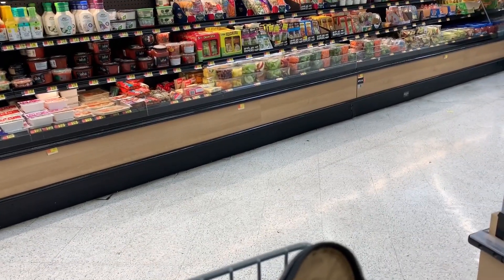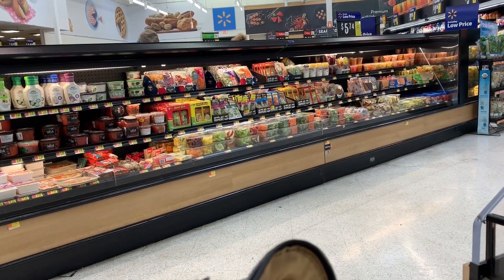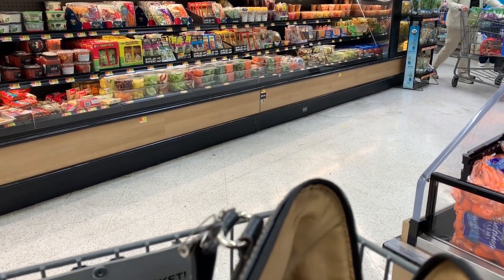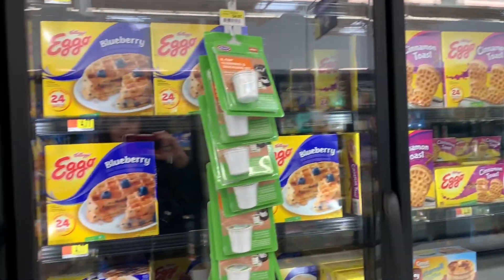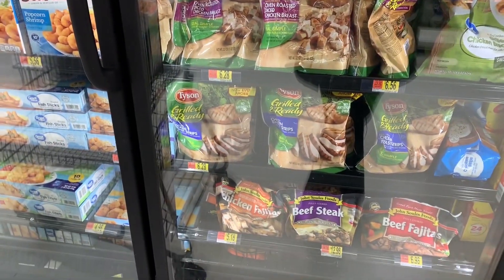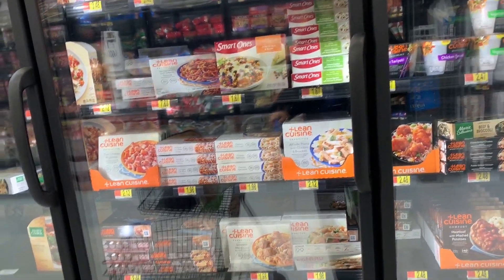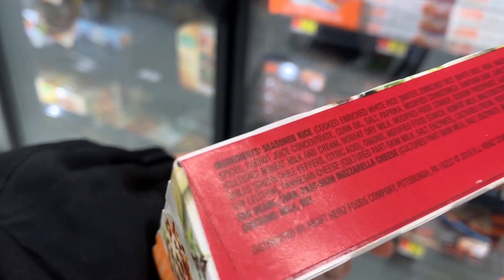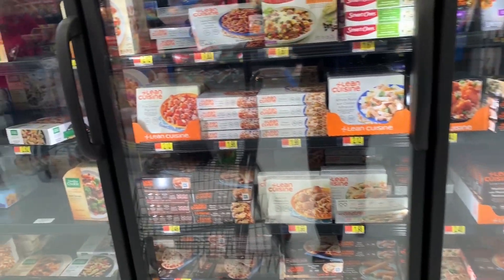Top Out of Control GMO Foods You Need to Know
What is GMO, and what are the worst “dirty dozen” GMO foods?
Learn the GMO foods list you need to avoid and why it matters for life.

Have you wondered about GMOs? Do you know what it means? What are GMOs and are they safe?

There are so many questions and confusion about GMO. But what exactly do they do to the body?

Most importantly, what are the things to watch out for in the grocery store to avoid GMO foods and make sure you only buy safe, non GMO foods?

So many questions about GMO, so let’s break it down into bite-sized pieces to really help you understand these GMO facts and the honest truth about the effects of GMO foods to your body and health.

GMOs Explained - What Does GMO Mean?

What is GMO?

GMO stands for Genetically Modified Organisms.

Science, agriculturalists and even just regular gardeners have been hybridizing plants from the beginning of time. And so what it means is you're taking a natural form of merging of two plants to create a better plant.

There is nothing wrong with that at all. We're taking two things that God has designed. We're merging them together and we're creating a better, a better food, a better plant to more beautiful flowers. I mean just for many different reasons and we can do hybridization and that is technically natural.

GMO Facts and Negative Effects of GMO - Why are GMOs bad for You

1. GMO foods can cause allergies, autoimmune, and digestive issues.

People who have digestive issues, allergies, autoimmune systems, we're realizing now that this is being attributed to the GMOs, but the other side of that, the flip side of that is people who are having digestive issues, allergies, autoimmune issues are actually more susceptible to GMO foods, causing havoc in their digestive tract.

2. GMO alters your microbiome.

Just realize you know most of your immune system and most of your emotions stem from your digestive tract. So if your gut’s not happy, you aren't happy. GMOs alter that microbiome. They take it out of balance from the way God designed it. When we, when our microbiome is perfectly balanced, you have energy, you have mental clarity.

3. Genetically modified organisms in food alter their nutritional value

Genetically modified organisms is where we go into the laboratory and we pull out different genetic traits out of one species and insert it into another species.

They don't have the same nutritional value to us and we're taking two different species that would b never merge naturally under God's design and it disrupts the microbiome.

4. GMO is in MANY Produce.

Let’s talk about GMO foods list. What are genetically modified crops you should watch out for? Among the many products in the grocery store that contain genetically modified organisms are corn, soybeans, canola, cotton seed, sugarbeets, Hawaiian papaya, and sometimes there's zucchini. So you have to be sure the fresh product you buy has the Non GMO label on it.

5. There are also GMO ingredients in your favorite breakfast items in the supermarket.

When you go to the breakfast section of the grocery store, you can find different mixes and products such as  waffles, pancakes, French toast. But did you know that 90% of these have GMO ingredients unless they are certified for no GMOs? You are better off with foods with the no GMO logo.

How to Avoid GMO Foods

I use a GMO card that we send out to everyone who makes purchases on our website. This is our know your GMO, and it talks about the different foods that are GMO products.

This GMO card has all GMO facts you need to know. On the back of this card, you'll see we have just an encyclopedia of different words that you can look for on a package to know if it is a GMO. But basically the simple answer is just avoid these foods here that we're talking about on the front. And then you'll always know that you're avoiding GMOs.

You want to make sure that the products you buy have that non-GMO verification or non GMO project verified label on it. Organic is always best, so be sure to really check what you’re getting at the grocery store to avoid buying those GMO foods that will cause serious problems to your health in the long term.